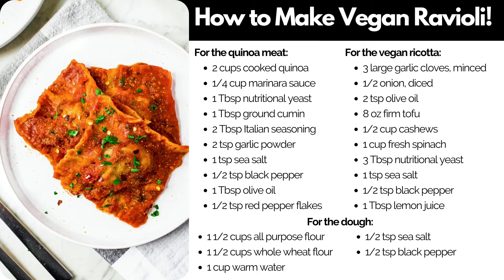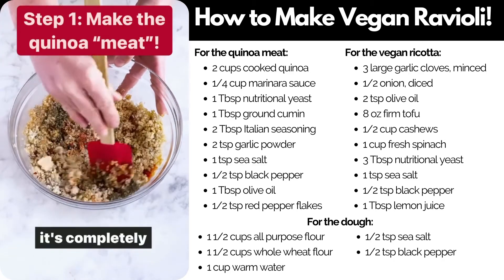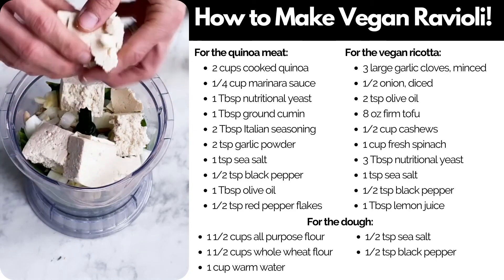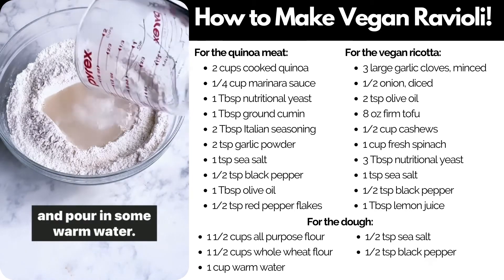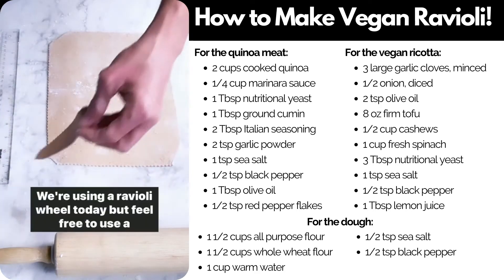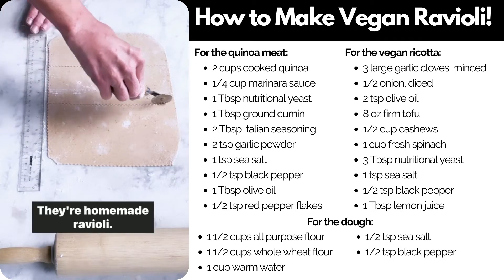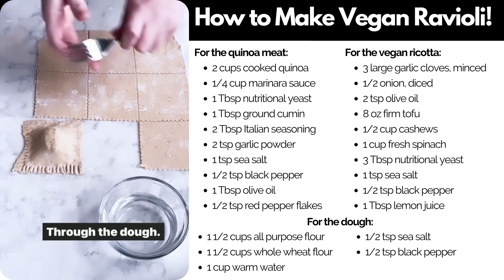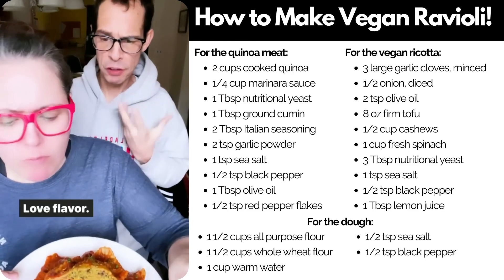Healthy Homemade Vegan Ravioli Recipe with Spinach Tofu Ricotta and Spicy Quinoa Meat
🍝Have you ever made your own homemade ravioli? It's probably easier than you think!

This healthy vegan ravioli recipe is a fun cooking project that's perfect for the holiday break. 🎄 They're filled with a spicy Italian-inspired quinoa meat and an easy dairy-free spinach ricotta that is LOADED with flavor!

To make them, you'll need:
⏺️Quinoa
⏺️Marinara sauce
⏺️Nutritional yeast, Soy sauce, Olive oil, and Lemon juice
⏺️Fresh garlic and Diced onion
⏺️Fresh basil +/or spinach
⏺️Firm tofu
⏺️Cashews
⏺️All purpose flour + whole wheat flour
⏺️SPICES: Ground cumin, Italian seasoning, garlic powder, onion powder, sea salt, black pepper, and red pepper flakes